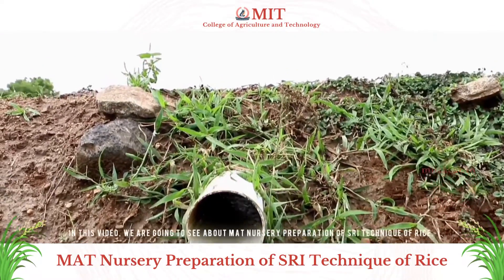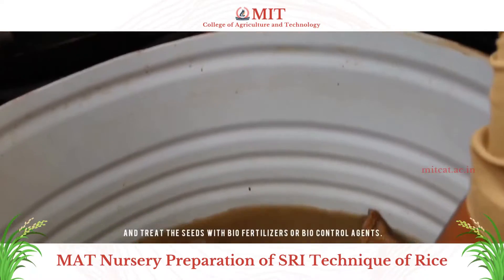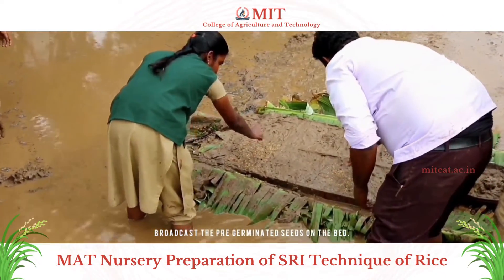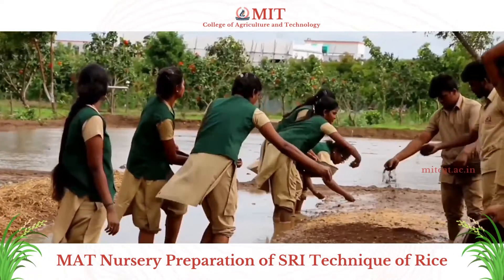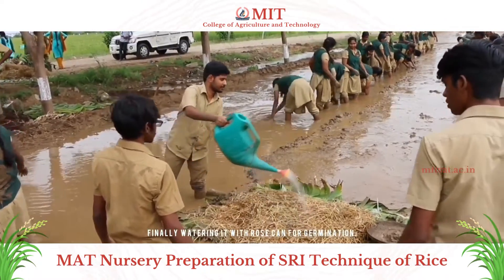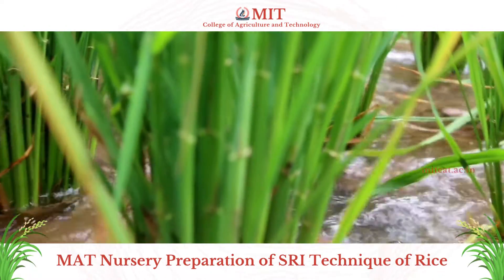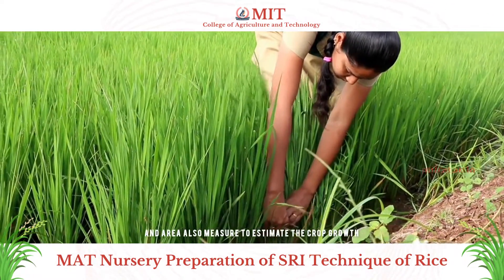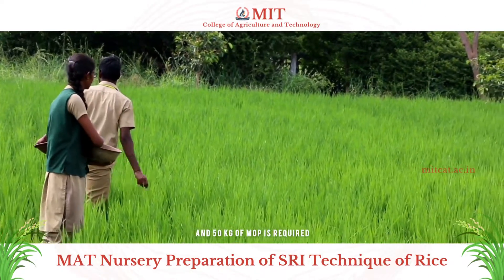MAT Nursery Preparation of SRI Technique of Rice by MITCAT students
What is a modified mat nursery?
A modified mat nursery establishes seedlings in a layer of soil mix on a firm surface. Seedlings are ready for planting within 15–20 days after seeding (DAS).

Why use a modified mat nursery?
The modified mat nursery uses less land, can be installed closer to the house than traditional field nurseries, and uses less labor for both transporting seedling mats and replanting. As a result, root damage is minimal while separating seedlings.